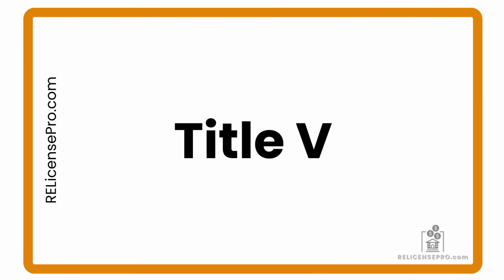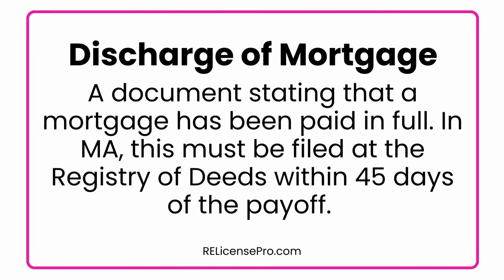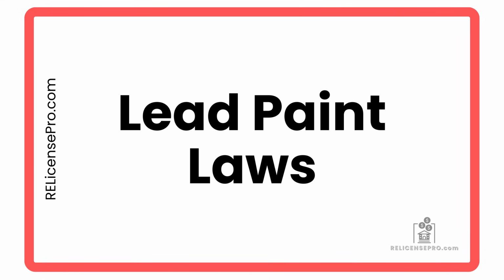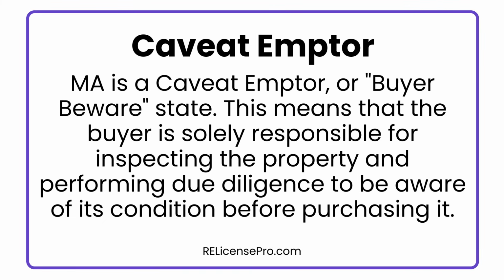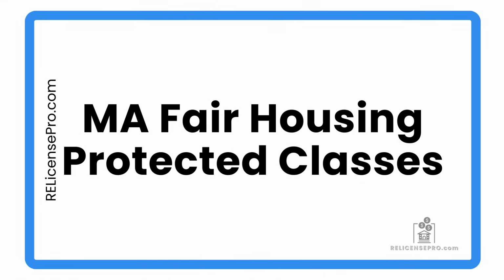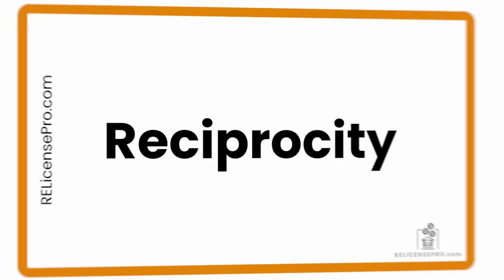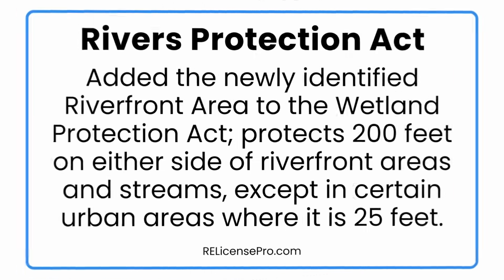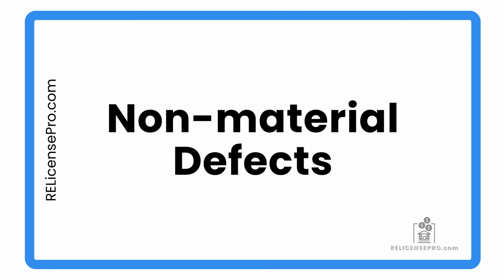Massachusetts Real Estate Exam Vocabulary Flashcards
Prepare for the Massachusetts real estate exam with this flashcard vocabulary review. Reinforce the state-specific rules, laws, and definitions that most test takers stumble on, so you walk into the testing center ready to pass! If you're serious about passing, check out the masterclass

Learn:
- Agency relationships, including dual agency and facilitator requirements.
- Important septic and environmental regulations such as Title 5 and Chapter 21E.
- Licensing steps, continuing-education rules, and the $5,000 surety bond every broker needs.
- Massachusetts consumer protection laws (Ch 93A, Ch 93H) and fair housing standards (Ch 151B).
- Money matters: escrow handling, net listing rules, security-deposit limits, tax stamps, and ad valorem taxes.
- Transaction forms, disclosure requirements, and recent case law that will likely appear on the state section of your exam.

Chapters:
00:00 - Massachusetts Real Estate Vocabulary
00:12 - Environmental Rules
00:40 - Licensing and Education
04:19 - Zoning and Housing Programs
06:12 - Professional and Advertising Standards
10:35 - Rental and Consumer Regulations